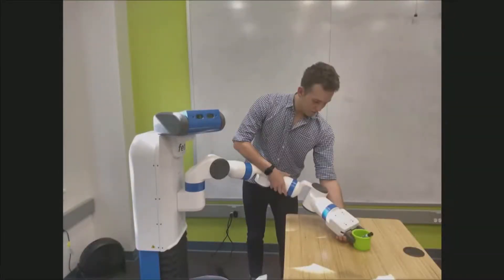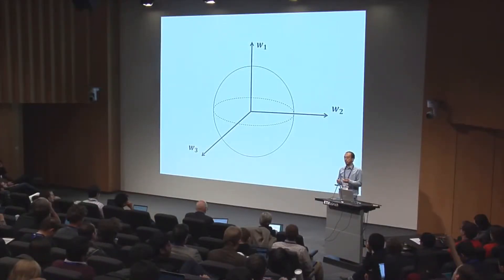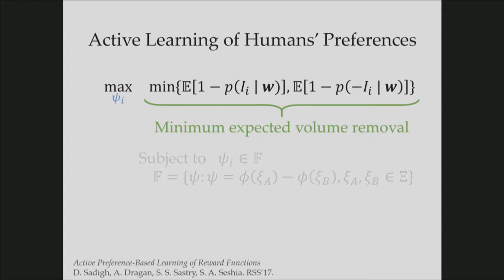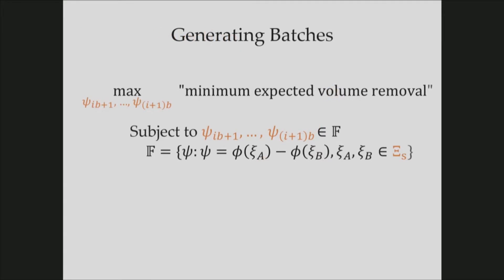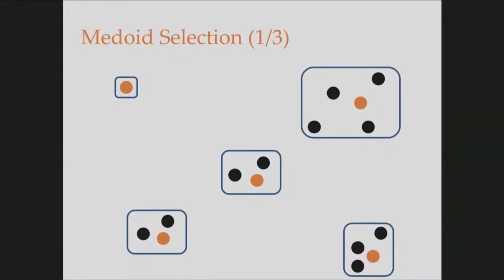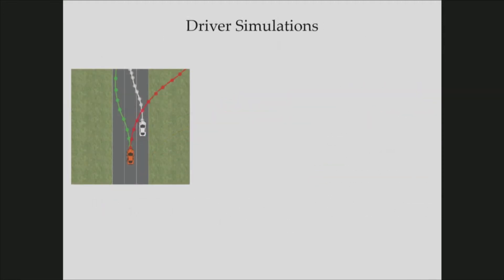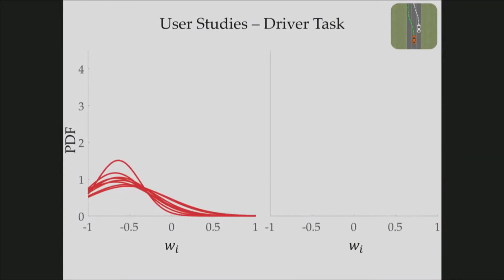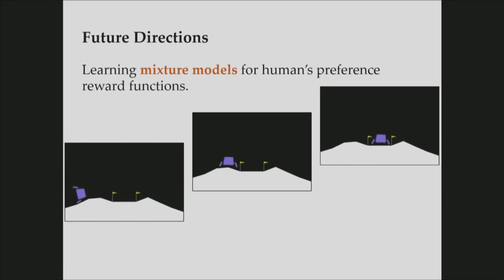Erdem Bıyık's Talk at CoRL 2018 on "Batch Active Preference-Based Learning of Reward Functions"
Batch Active Preference-Based Learning of Reward Functions
Erdem Bıyık, Dorsa Sadigh
Proceedings of the 2nd Conference on Robot Learning (CoRL), October 2018